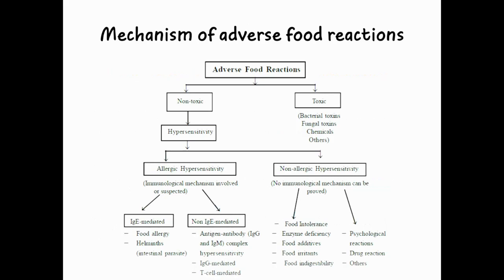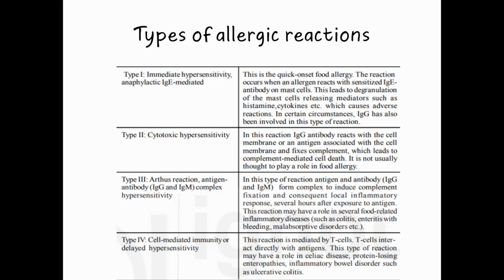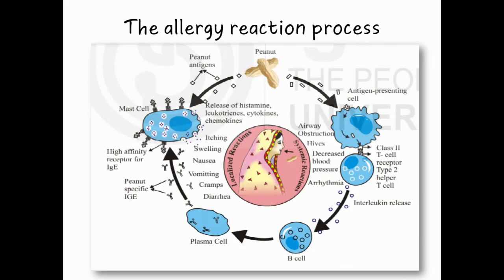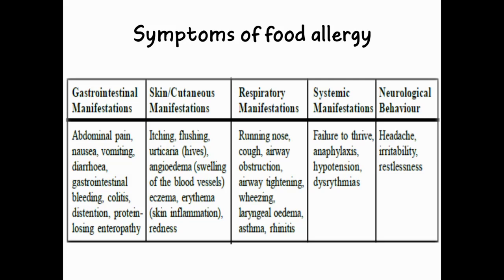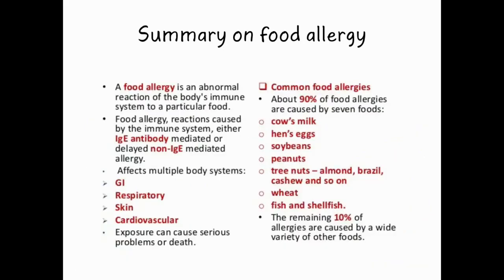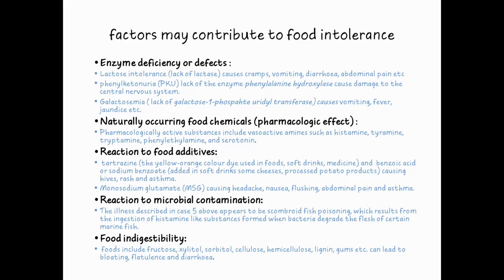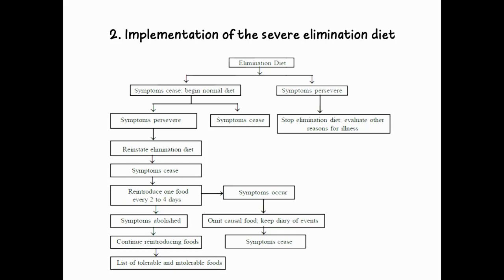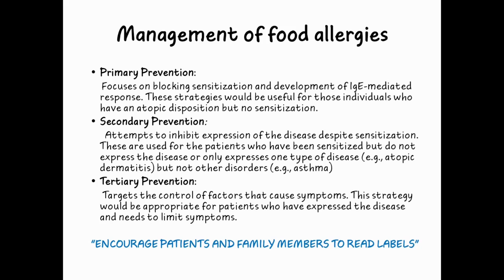6. NUTRITIONAL MANAGEMENT OF FOOD ALLERGIES AND FOOD INTOLERANCE